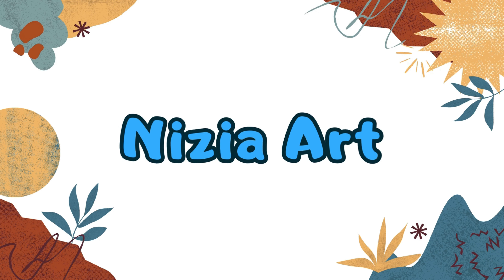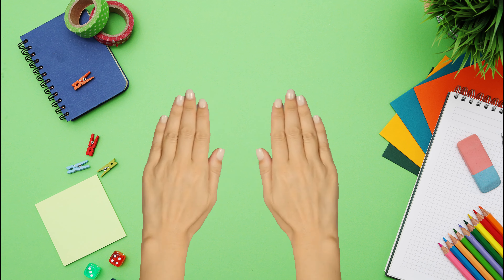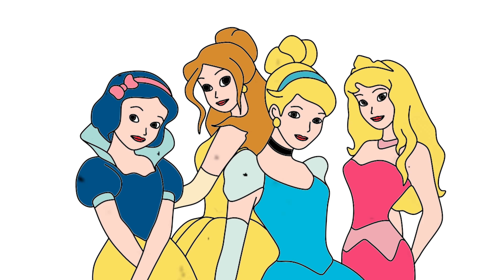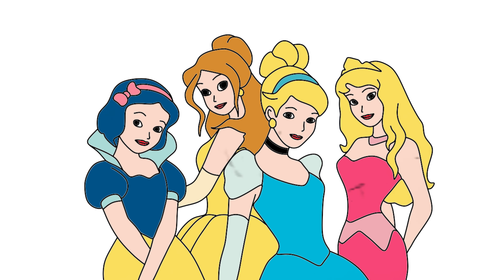How to draw Princes Disney - Cinderella, Aurora, Snow White and Belle for Kids & Toddlers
Learn How to Draw and Paint Princesses Disney - Cinderella, Aurora, Snow White and Belle for Kids & Toddlers